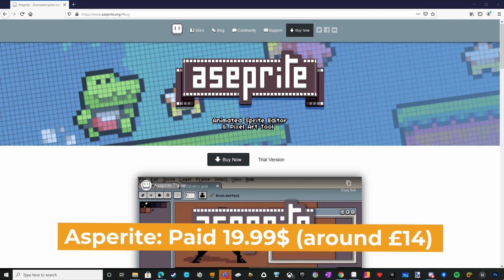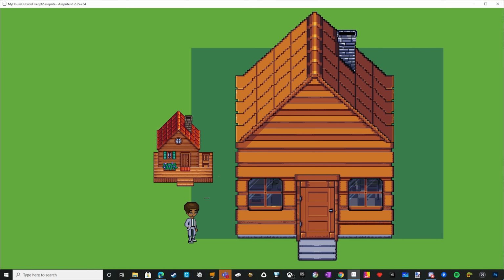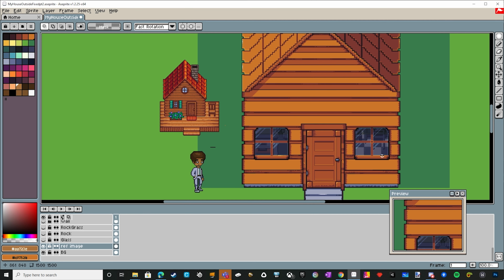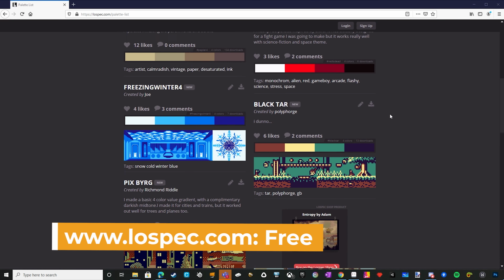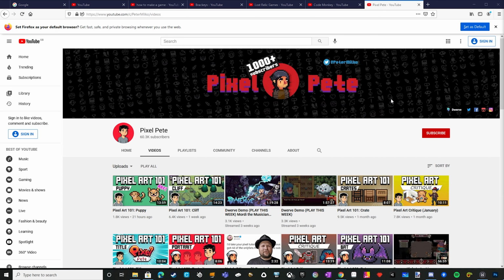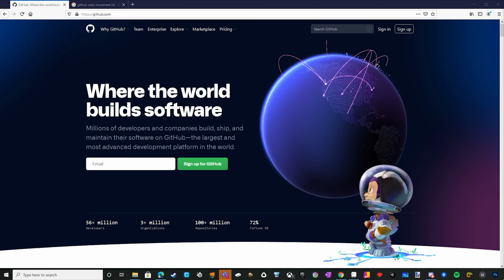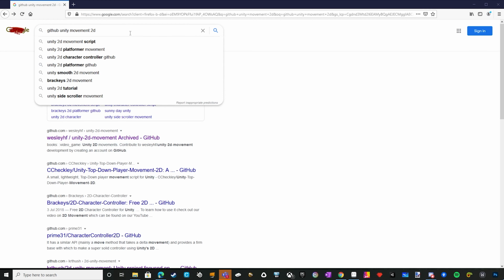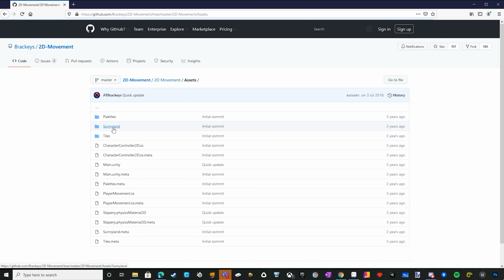I Want To Make A Game - Top Tips For REAL Beginners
6 months ago I thought to myself 'I want to make a game'. I had no coding or art experience. So I did what anyone would do... I goggled and googled and googled. To save you the time I've listed my top 6 tips of how I got to where I am today!

Udemy.com & Youtube.com

Servers To add:
Brackeys Community
Blackthornprod